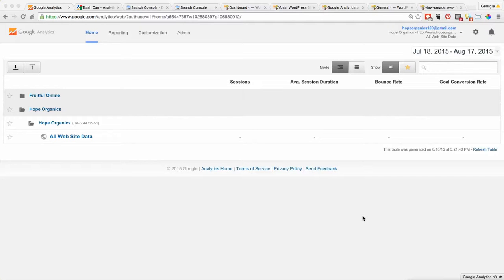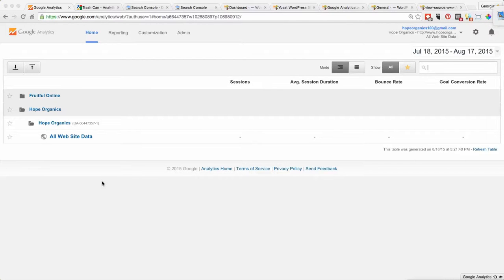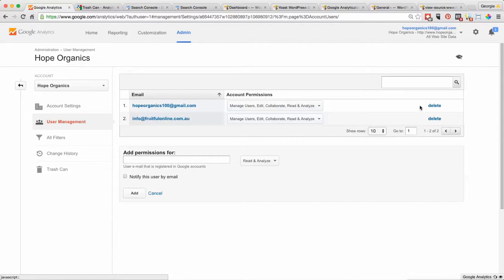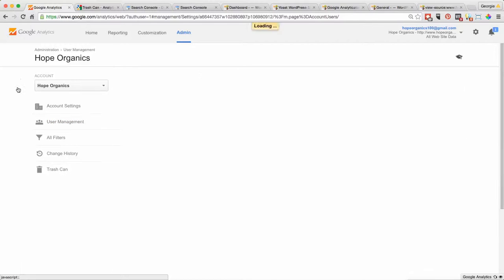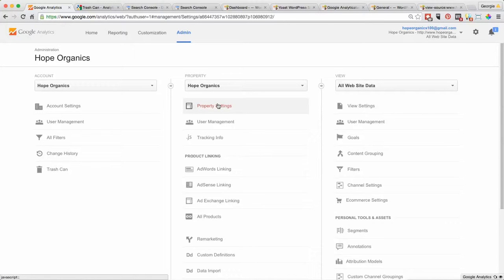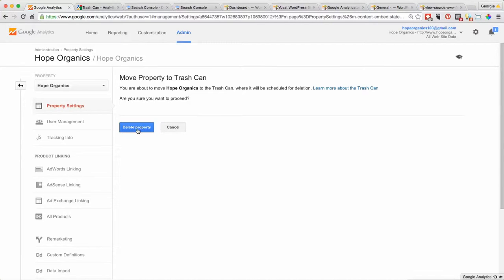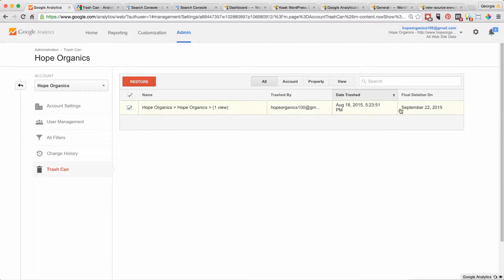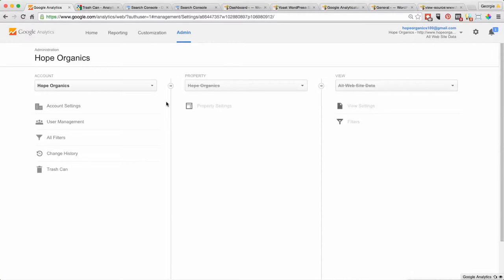How to Delete a Google Analytics Account or Property or Remove a User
Or buy SEO Books on Amazon right now and grow your business.
I am creating new SEO books all the time. Please ask for an eBook specific to your industry and I will do the ones with the most interest first.

How to Delete a Google Analytics Account or Property.

Start: Overview

35sec: Delete a user so they have no access

1min: Totally delete an account or property

1min 50sec: Restore an account scheduled for deletion